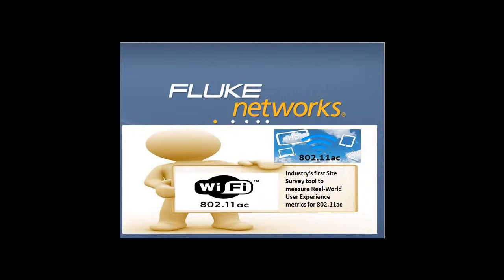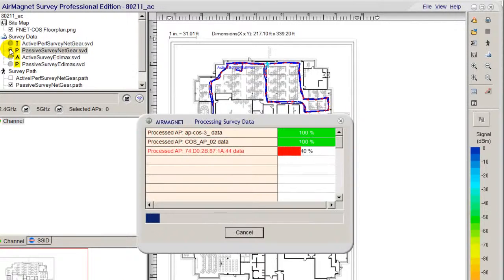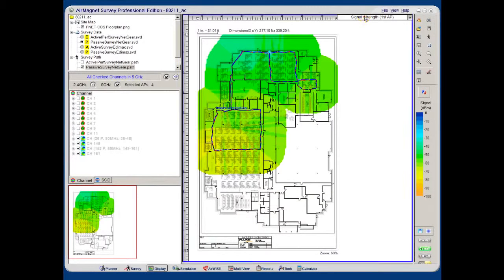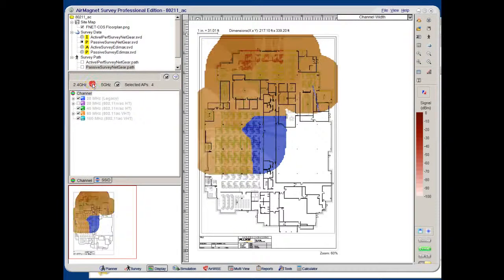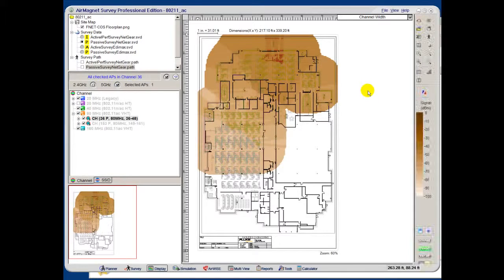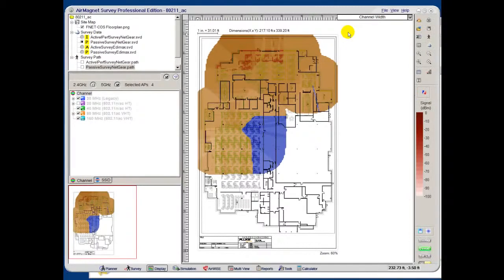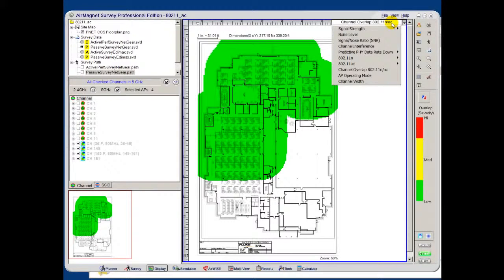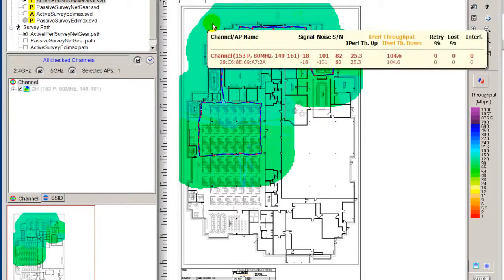AirMagnet Survey: Hoe plan je een draadloos AC netwerk met AirMagnet Survey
Heynen is uw distributeur voor al uw Fluke Networks / AirMagnet producten. Naast producten leveren wij ook support en ondersteuning voor al uw draadloze troubleshooting.